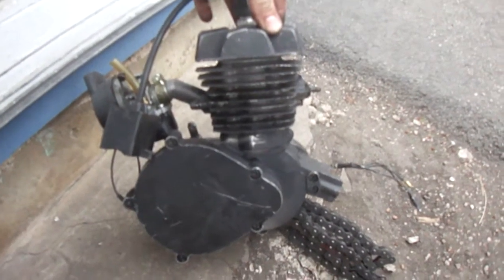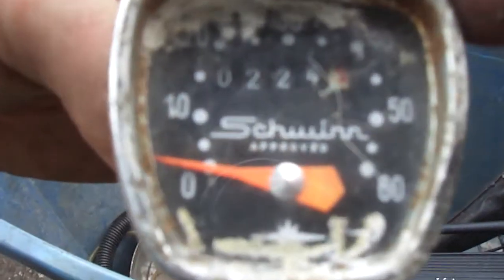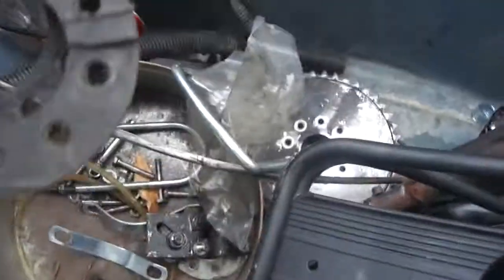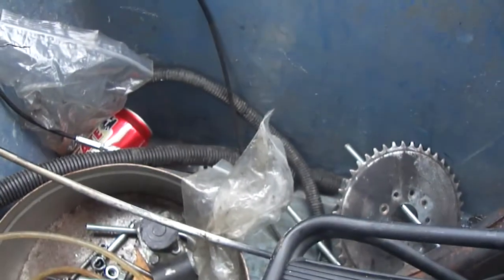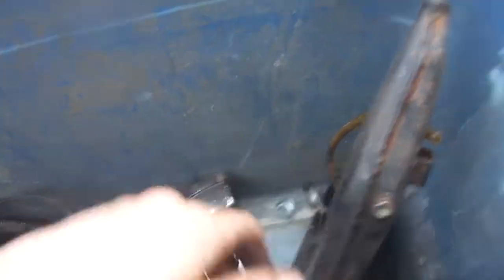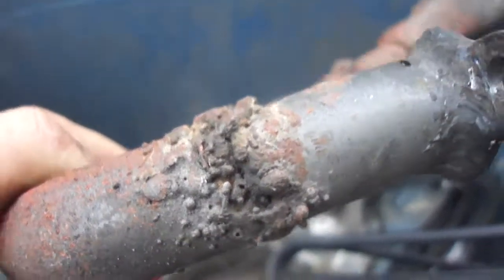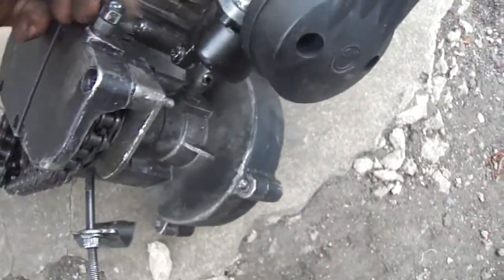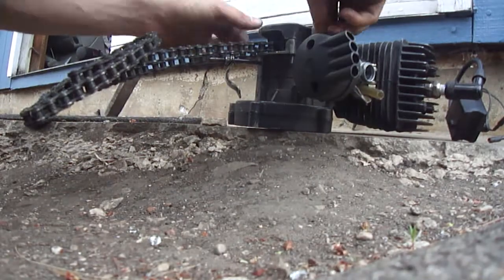Old schwinn Motorized bike NEED HELP!!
A Neighbor down the street waved me down to take a look at this motor he got from some fellow. look like it came off a Schwinn but i could be mistaken so if anyone knows anything about these please leave a comment.